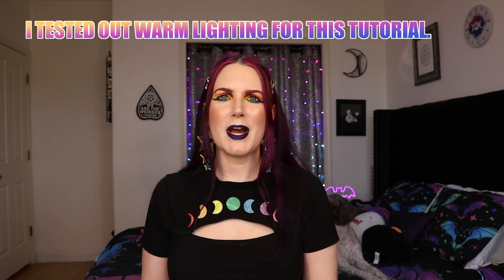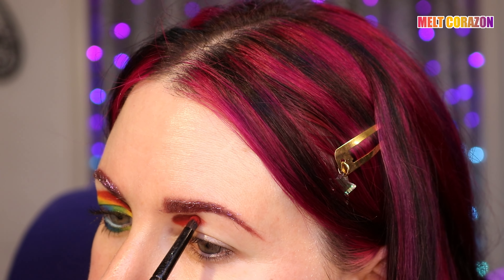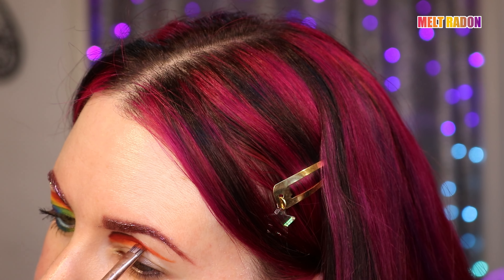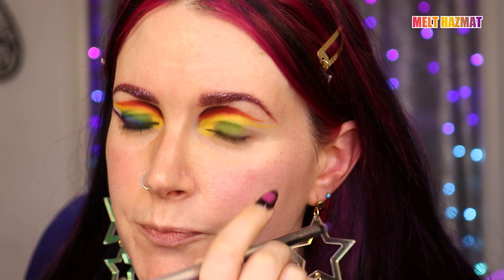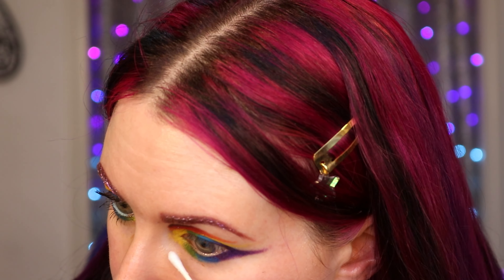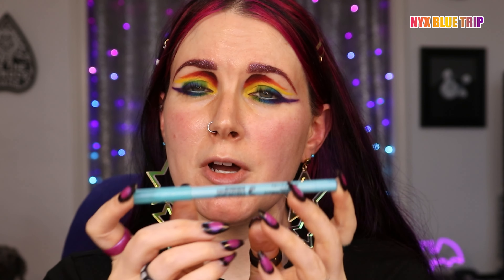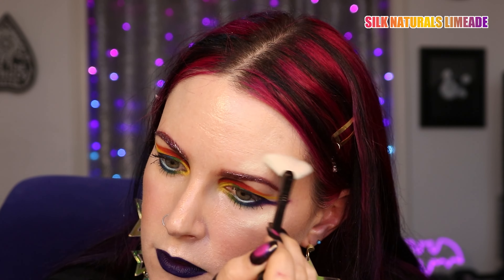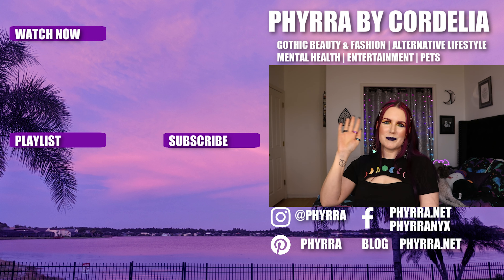Rainbow Hooded Eyes Tutorial rainbowmakeup hoodedeyemakeup indiemakeup | PHYRRA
Happy Sunday, beautiful creatures! I hope you're having an awesome weekend. I'm sharing my bright matte rainbow hooded eyes tutorial with you today. This was a requested video. I love bringing your requests to life. Do you know why I call you beautiful creatures? Because it's a gender neutral term and I not so secretly want to be a cryptid. I created this bright matte rainbow makeup look for many reasons, including the request, but another reason I created it was to celebrate finding a gorgeous rainbow pride ring.

Ulta's 21 Days of Beauty is happening. I normally use sales like these to stock up on my staples if they're on sale. I didn't see much of interest, but here is what I will be looking at:

Studded Rhinestone Sandals
Enso Rings Moon Phases Ring
Enso Rings Legend Rings

BROWS
KVD Aubergine Pomade
About Face Interlude Glitter Brow Gel

EYES
Concrete Minerals Glitter Eye Primer
Nabla Cupid's Arrows in Black
Nyx Blue Trip pencil
Fenty 105 Pro Filt'r Powder Foundation
Urban Decay All Nighter Spray
Melt Muerte Palette (Sangre, Corazon)(Discontinued)
Melt Radioactive Palette (Radon, Neon, Hazmat)(Discontinued)
Sugarpill Anniversary Palette (Afterparty 2020, Cali)

FACE
Danessa Myricks Prism FX Hydrating Lotion in Gold
*Urban Decay Hydromaniac Glowy Tinted Hydrator Foundation in 10N
Rare Beauty Positive Light Under Eye Brightener in Light
ColourPop Matchmaker blush (Discontinued)
*Silk Naturals Meld Powder in Light
Patrick Ta Major Glow Dewy Milk Mist

LIPS
KVD lip pencil in Poe (Discontinued)
KVD Everlasting Liquid Lipstick in Wolfsbane

CHAPTERS
00:00 Intro
00:19 Bright Matte Rainbow Eyes Hooded Eyes Makeup Tutorial
10:57 Final Makeup Look
11:17 Moon Phases Outfit

CAMERA READY COSMETICS code PHYRRA $5 off entire order, 1-time purchases, minimum $50

Sound effects from zapsplat.com. Music from Pond5.